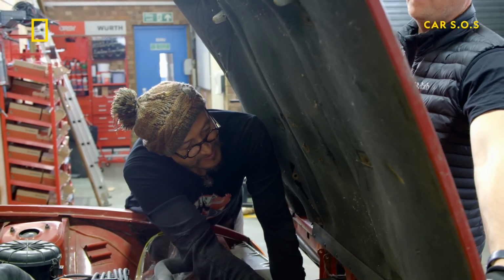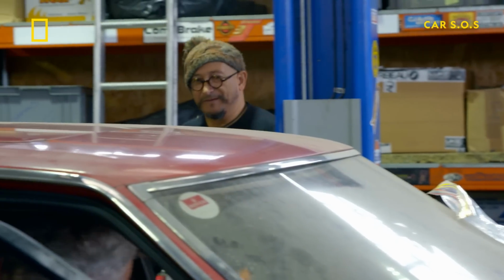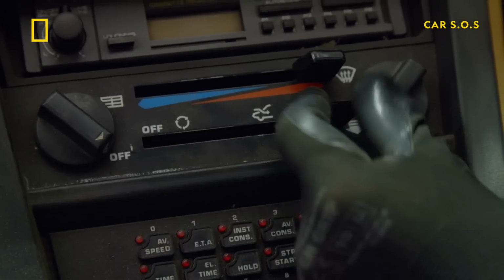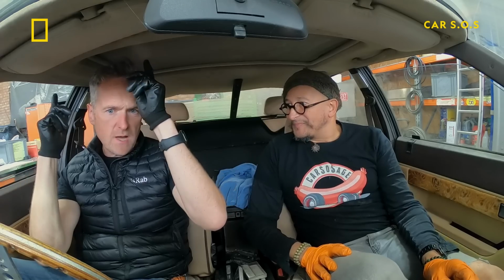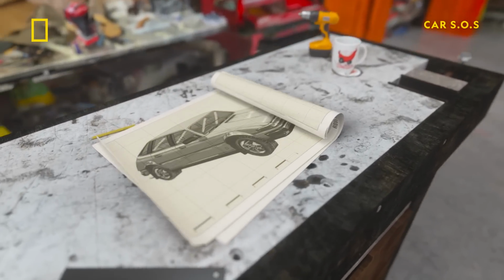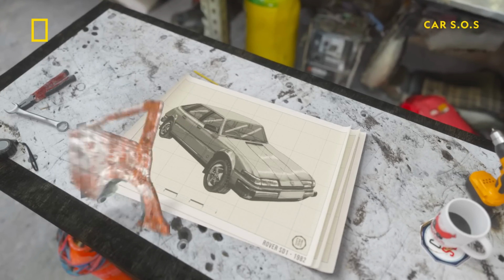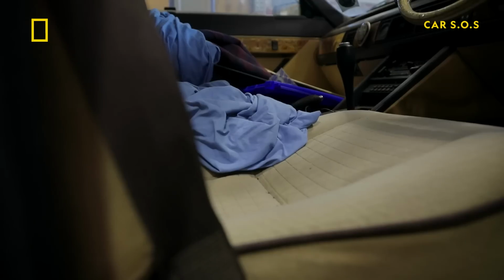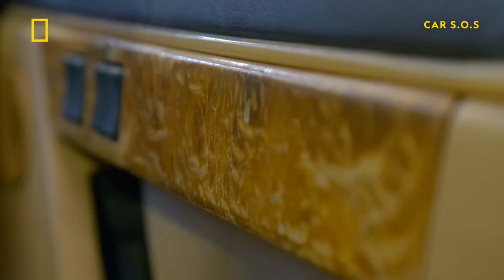Rover Resurrection | Car S.O.S | National Geographic UK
Darren Gardener used to take his Rover SD1 to car shows where it won awards, however when his first son contracted blood cancer, the car went into the garage and stayed there ever since. Fortunately, his son recovered, however they weren’t out of the woods as in 2017 tragedy struck once more when Darren himself was diagnosed with mouth cancer. Tim and Fuzz have been brought in by the Darrens family to try and end the run of bad luck and restore Darren’s award-winning rover.

Find out if the mechanic duo can save Darren's beloved car in a brand new season of Car S.O.S, premiering tonight at 8pm, only on National Geographic UK.

The UK home of National Geographic. Inspiring the explorer in everyone.

About Nat Geo UK:
Igniting the explorer in all of us. National Geographic gets you closer to the stories that matter and past the edge of what's possible through groundbreaking storytelling. From the best and brightest scientists, explorers, photographers, and filmmakers, Nat Geo is the world's premium destination for science, exploration, and adventure.